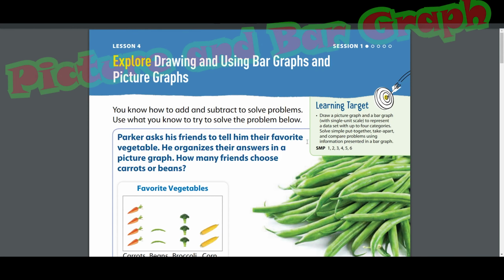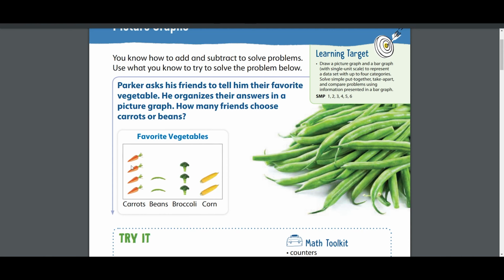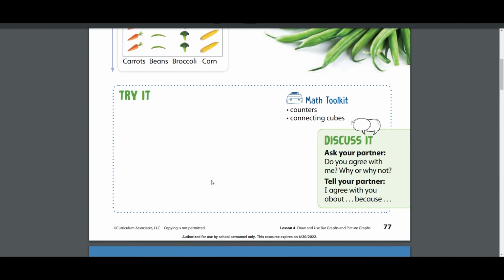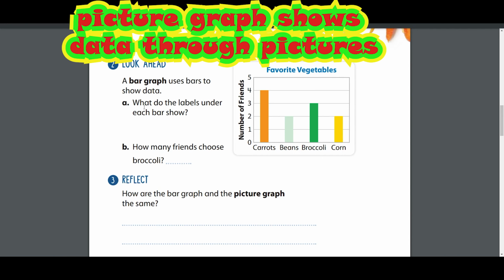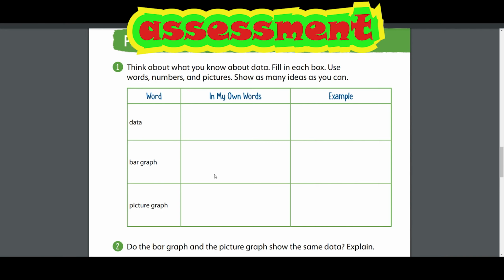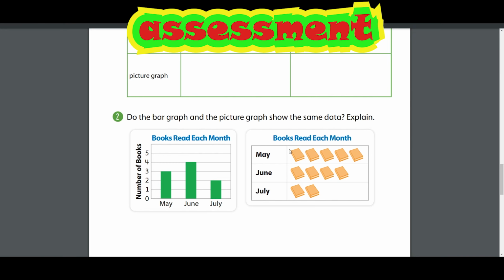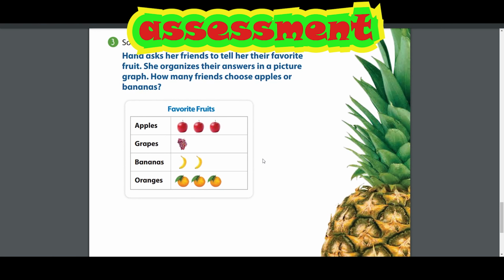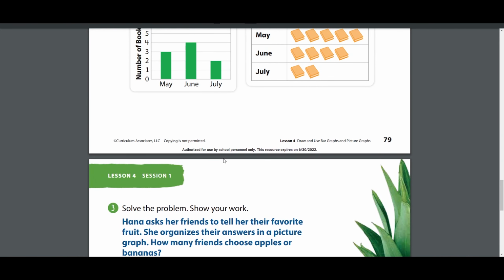Picture and Bar Graph